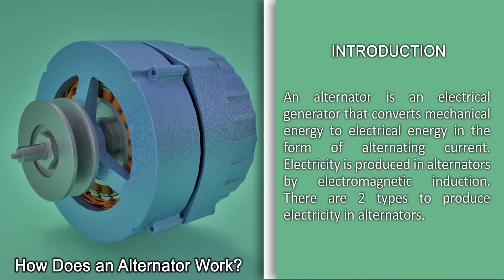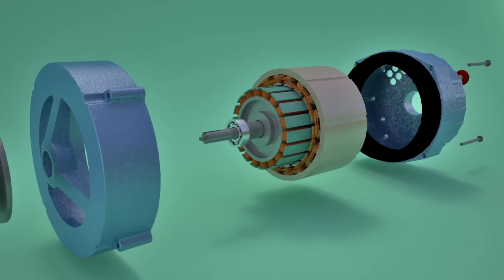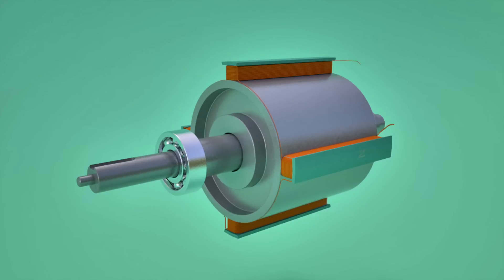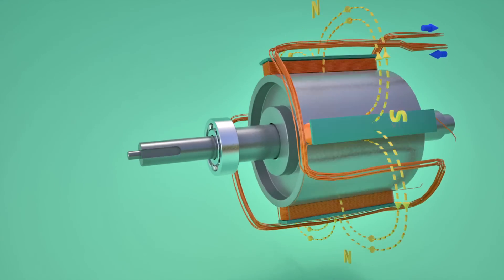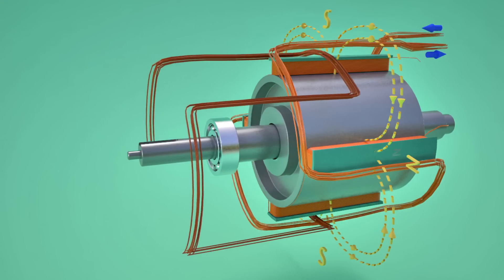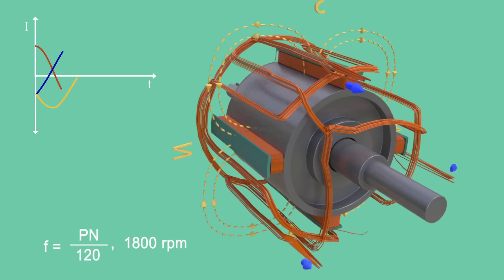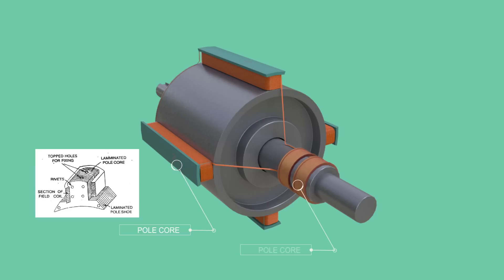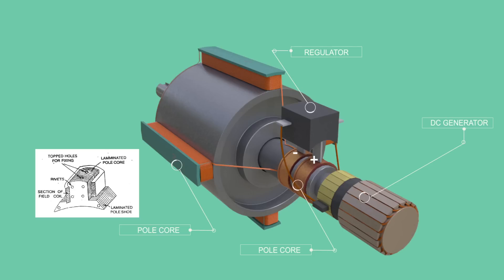Alternator, How it works?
Watch and learn in this video all about Alternator, How it Works? About basic parts of alternator and function of each part.

DESCRIPTION:
What is an Alternator?, what does an alternator do?, Alternator, How it works? question that we all want to know, well, an alternator is an electrical generator that converts mechanical energy to electrical energy in the form of alternating current. Electricity is produced in alternators by electromagnetic induction. There are two ways to produce electricity in alternators.

Types of alternator:

 Type – 1          Type one is rotating magnetic field with a stationary armature.

Type – 2          Type 2 is a rotating armature with a stationary magnetic field. Most alternators use are rotating magnetic field with a stationary armature.

Rest in video. :)

CREDITS:
Animationa: Nandha Kumar
                      Hrvoje Čočić
Story script: Hrvoje Čočić
Category: Education